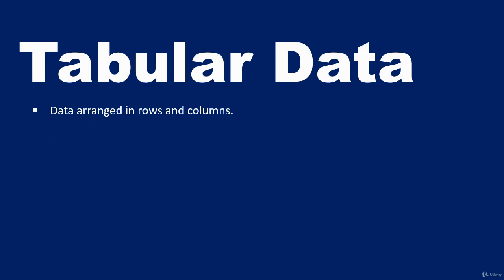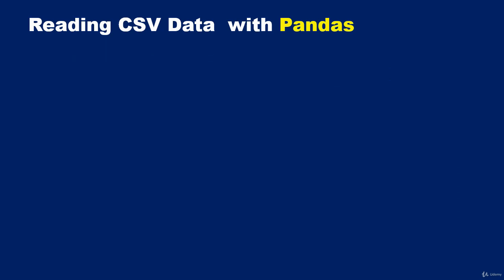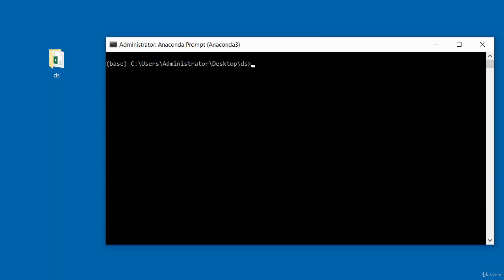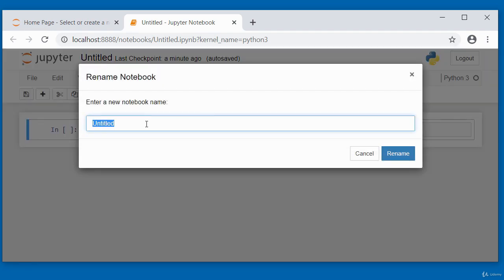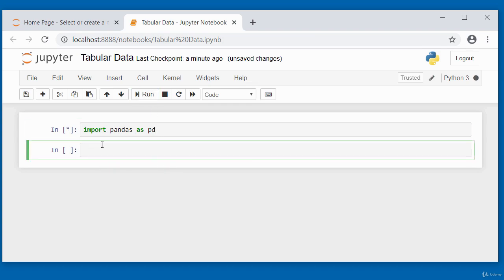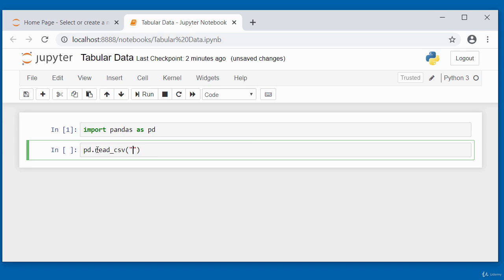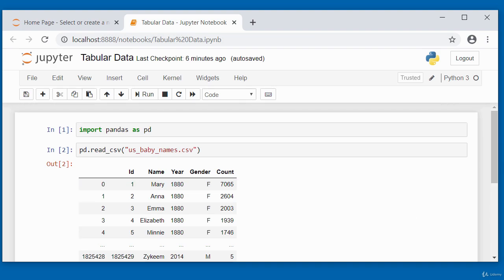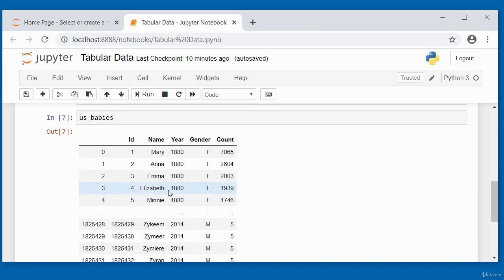Python Data Analysis Tutorial: How to Analyze Tabular Data Step-by-Step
Ready to learn data analysis with Python? In this tutorial, I’ll walk you through analyzing tabular data using Pandas in Python – perfect for beginners and aspiring data analysts.

📊 What You’ll Learn:
- Importing and loading CSV/tabular data
- Cleaning and transforming datasets
- Tips for real-world projects

📂 Datasets used: (add link if available)

🛠️ Tools: Python, Pandas, Matplotlib, Jupyter Notebook